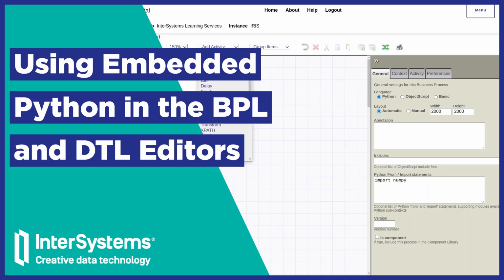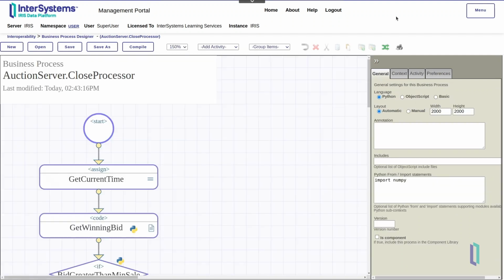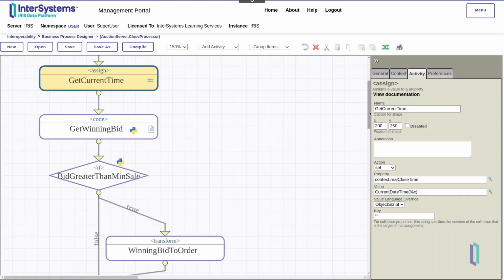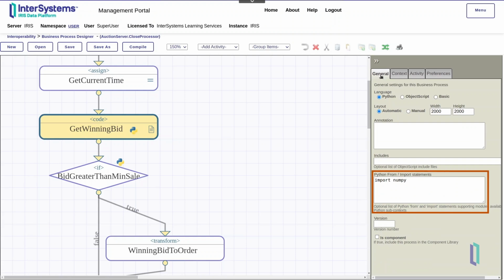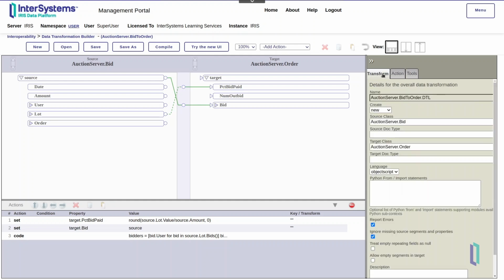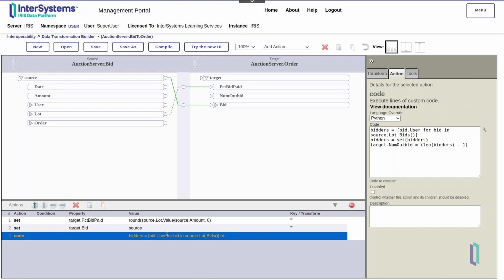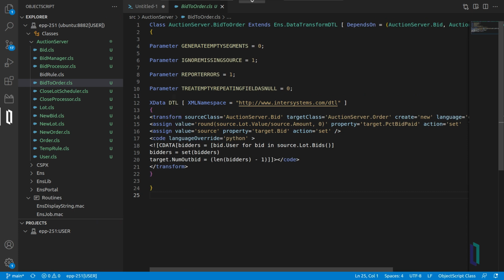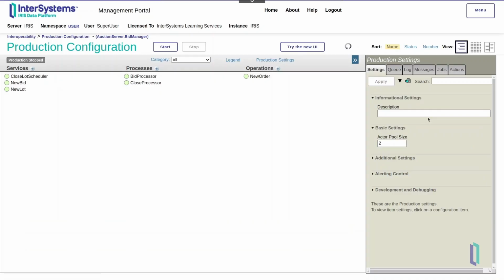Using Embedded Python in the BPL and DTL Editors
See how Python can be used in BPL business processes and DTL data transformations. To customize your productions with Python, you can write custom code in many fields of the DTL or BPL Editor and write conditional logic, modify data formats, and perform calculations. You can also import Python libraries for use in these fields.

Learn how to edit data transformations in code (online course, 30m)